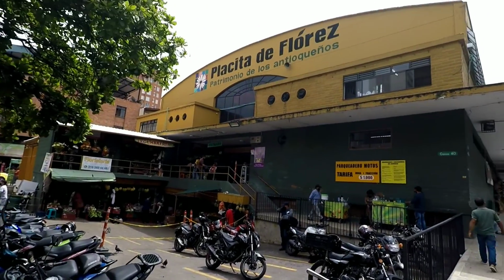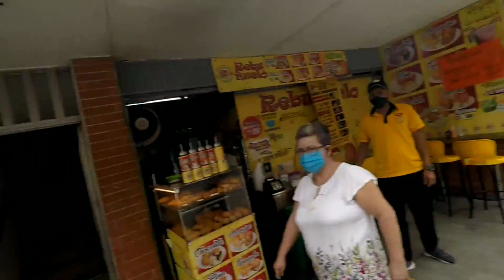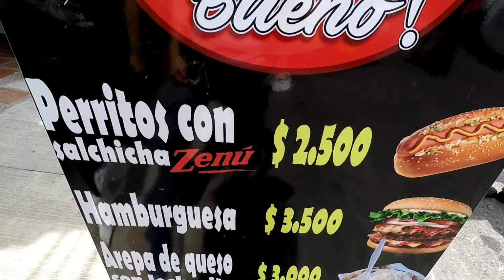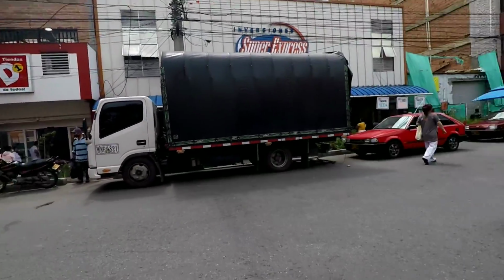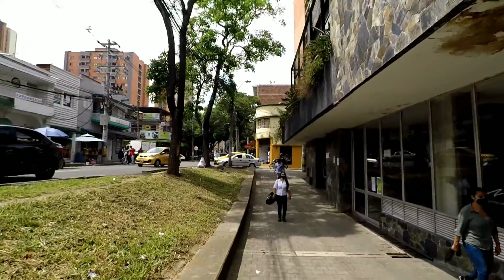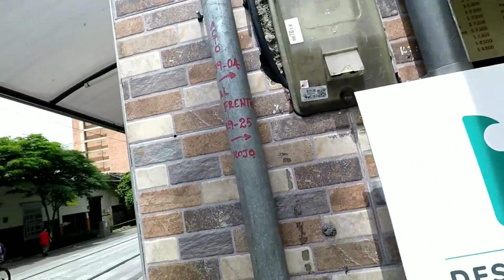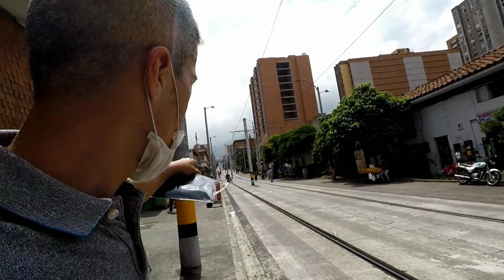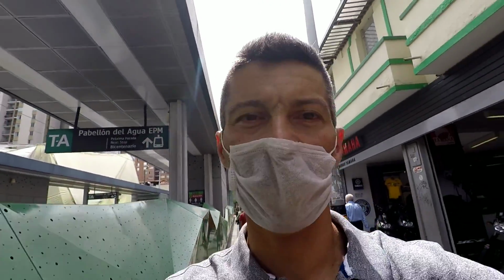COLOMBIA. Walking tour in Medellīn off the tourist path from Placita de Floréz to tramway🚊. Vlogger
COLOMBIA. Walking tour in Medellīn off the tourist path from Plaits de Floréz to tramway🚊. Vlogger

If you love😍/like😊 this video, do consider clicking on the 👍🏻 button below.